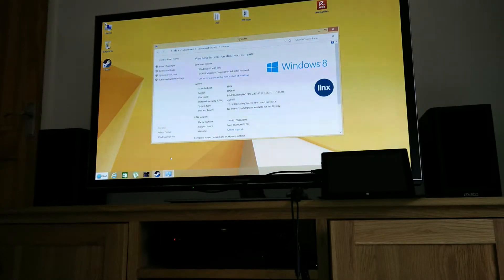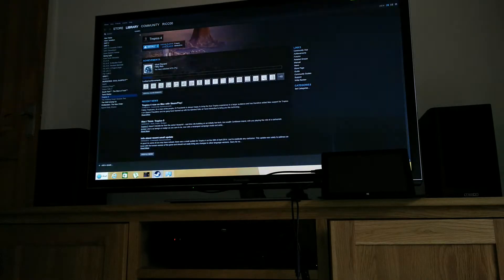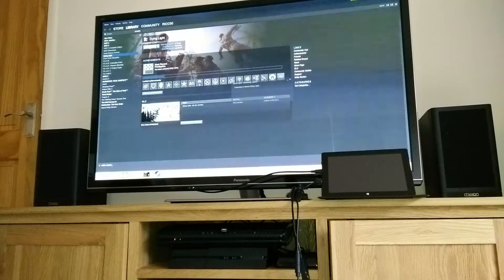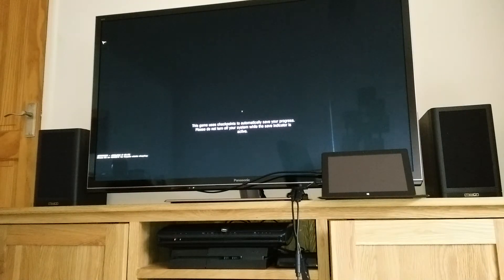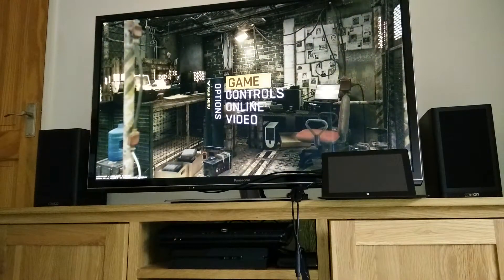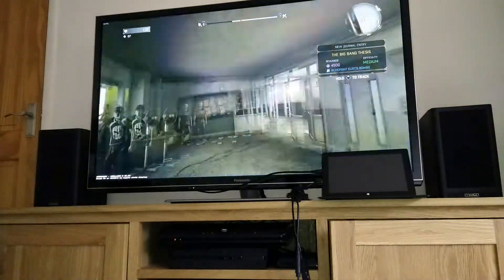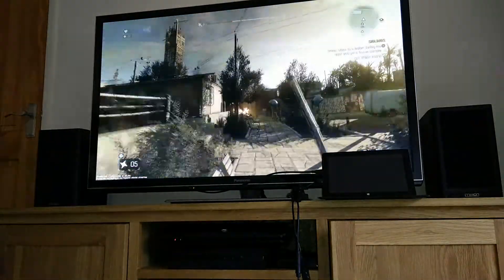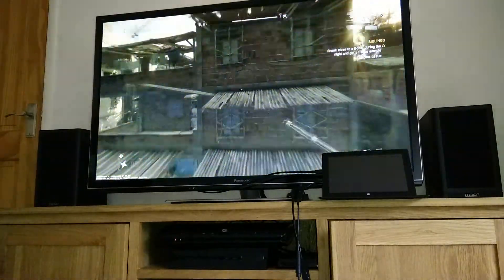Linx 10 Windows 8 tablet, Dying light Steam in home streaming.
First attempt at steam in home streaming using my Linx 10 tablet. Will Dying light stream successfully?

Gigabyte Brix Gaming GB-BXA8G-8890. AMD. Two game benchmarks.